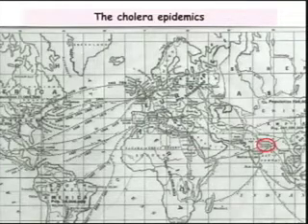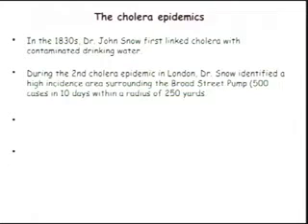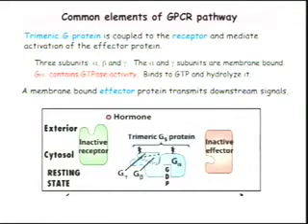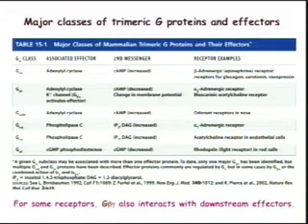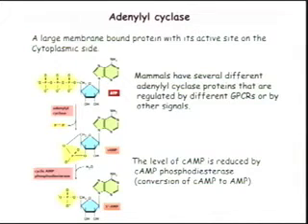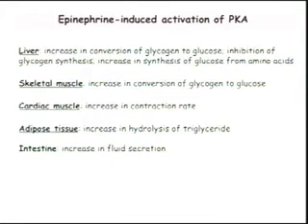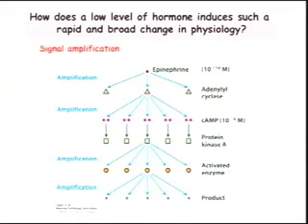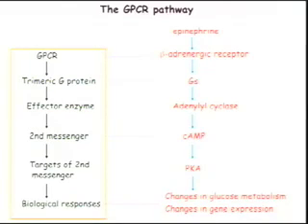Saylor.org BIO301: UC Berkeley's "G-protein coupled receptor signaling I"